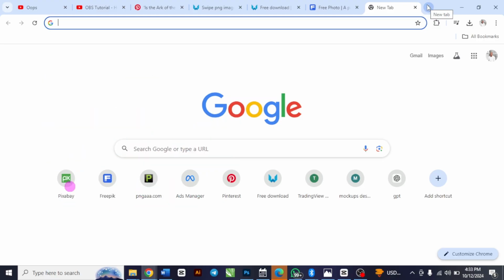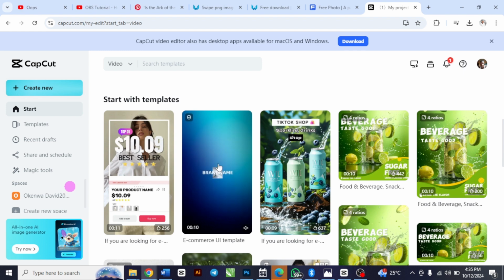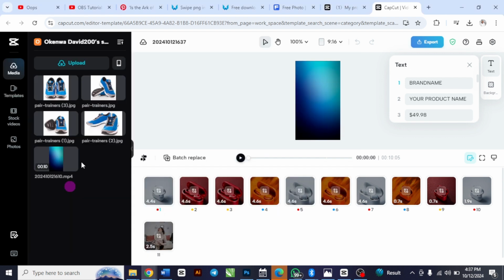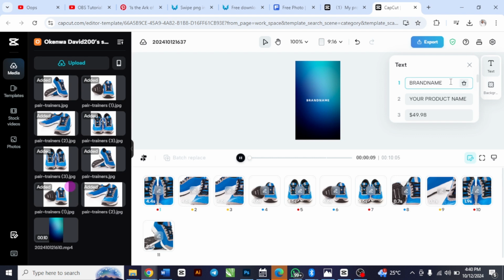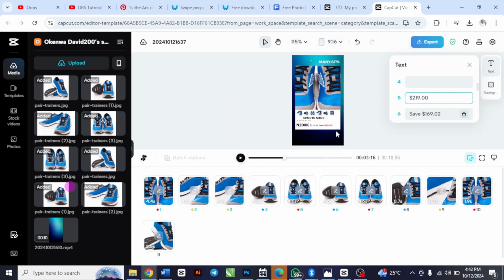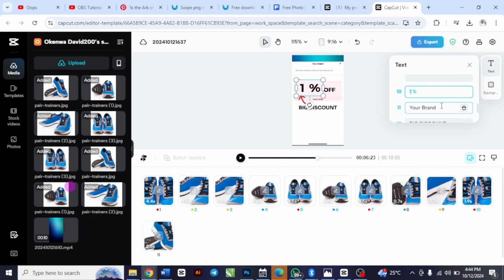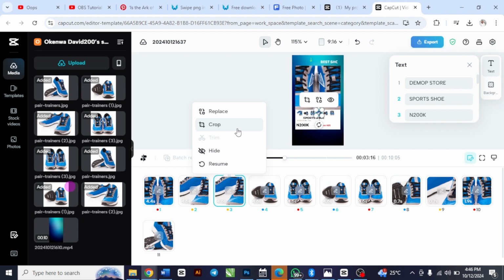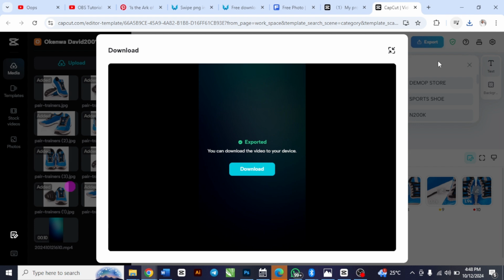Create an E-commerce video in 15min (the easy way) | Capcut